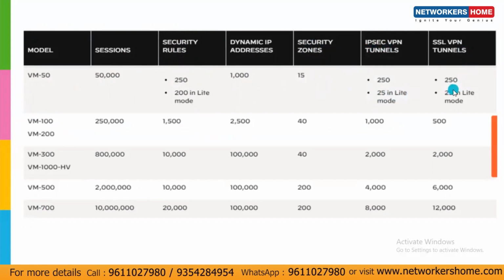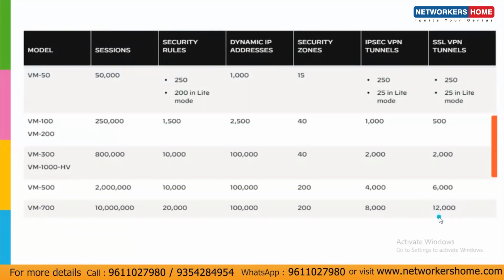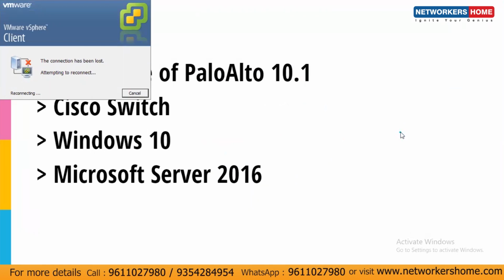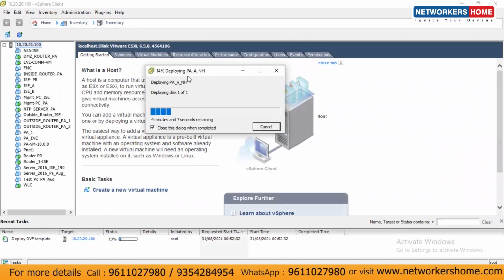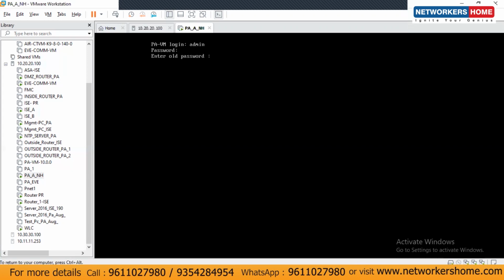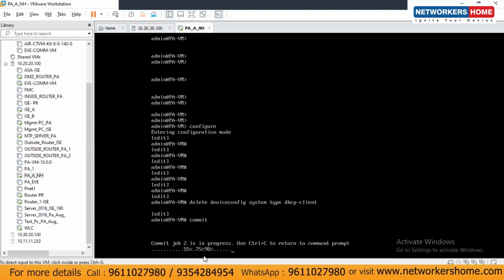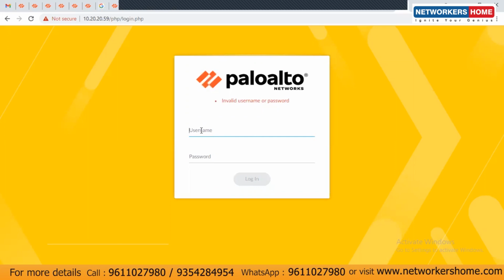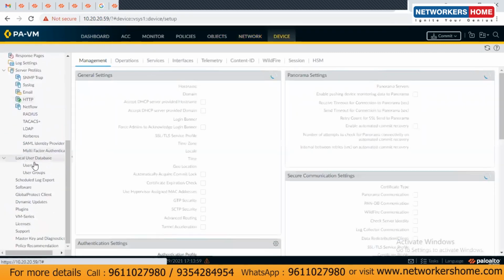Complete Guide: Setting Up Your PaloAlto Firewall - Palo Alto Training Series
Learn how to set up your Palo Alto Firewall from scratch in this comprehensive guide! In this video, we dive deep into the installation of Palo Alto's latest PAN-OS 10. x on a VMware ESXi server. Whether you're a beginner or an IT professional, this tutorial will help you understand the deployment flexibility, new features, and step-by-step configuration process. Get ready to enhance your network security with one of the most powerful next-generation firewalls on the market!

📚 Placement Programs:
CCNA + CCNP Combo

📘 Cisco Courses:
CCNA Course 200-301

🔥 Firewall Courses:
F5 LTM v13

☁️ Cloud and Security:
AWS Associate